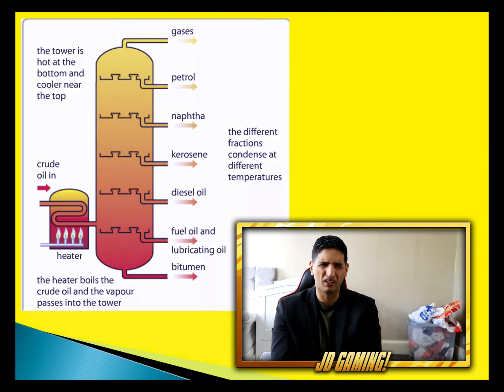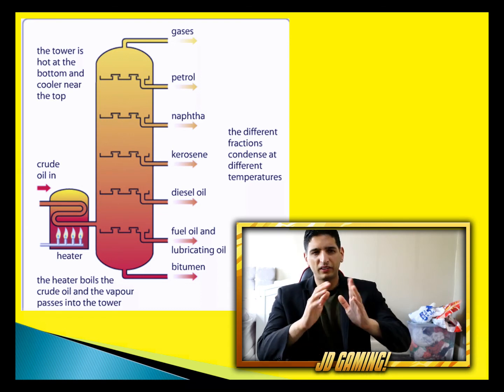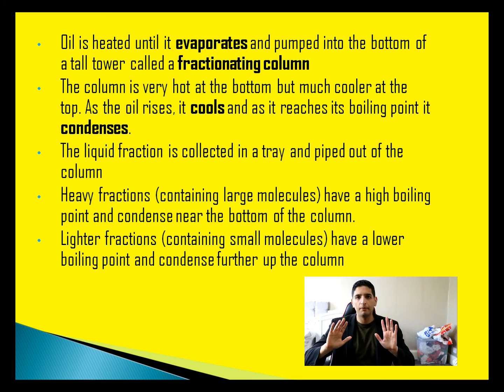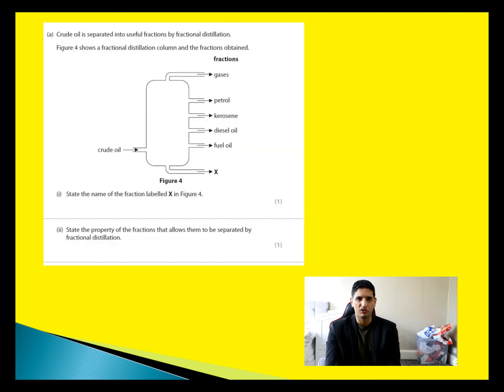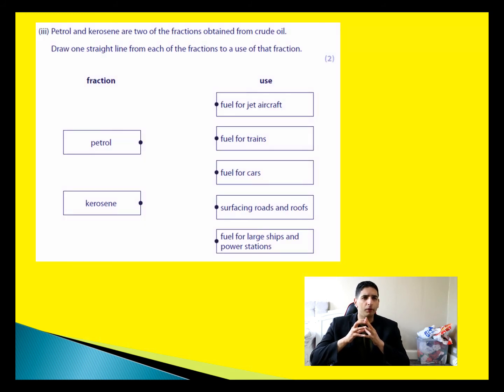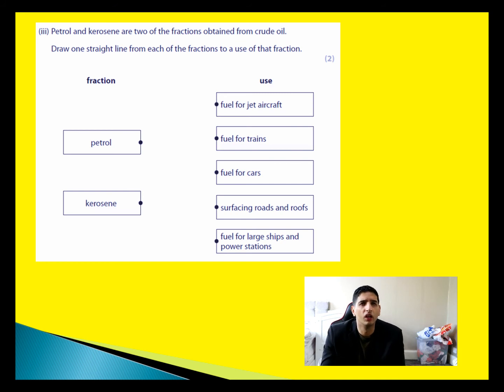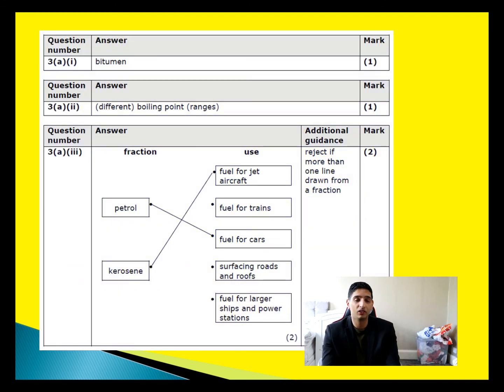FRACTIONAL DISTILLATION EXPLAINED WITH GCSE CHEMISTRY EXAM QUESTIONS !!!!!!!! - THE SCIENCE SERIES